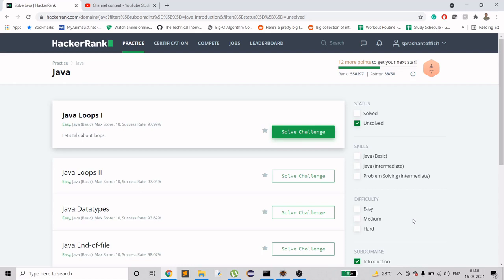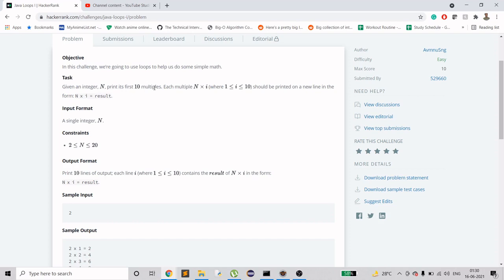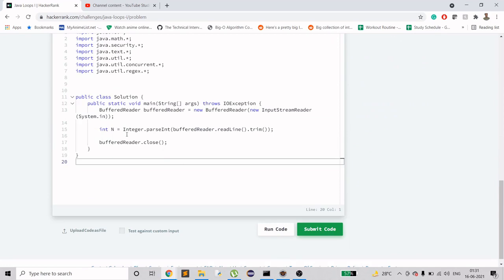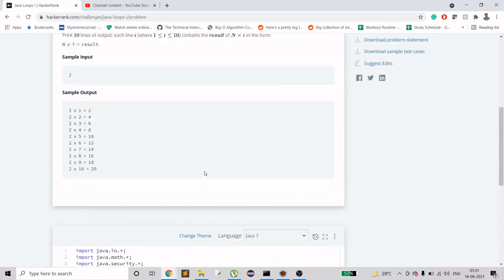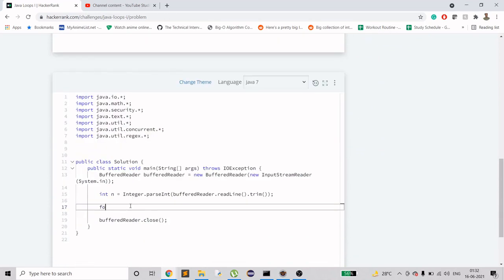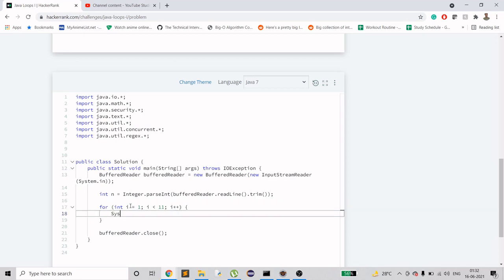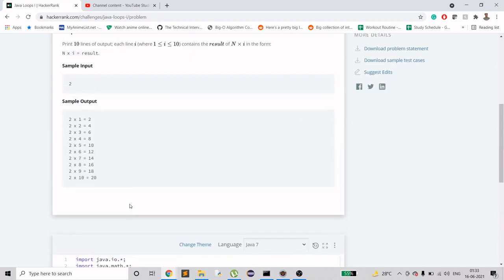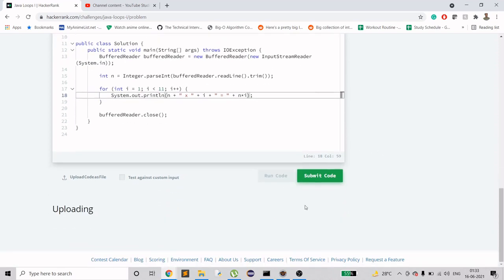HackerRank | Java | Loops 1 | Certification | Gold Badge